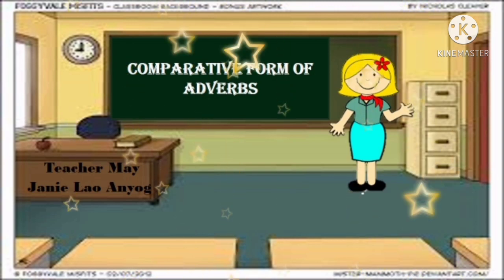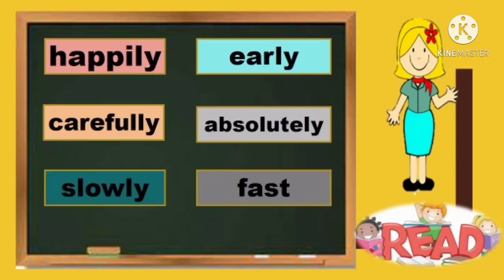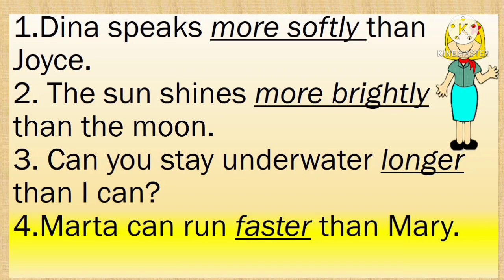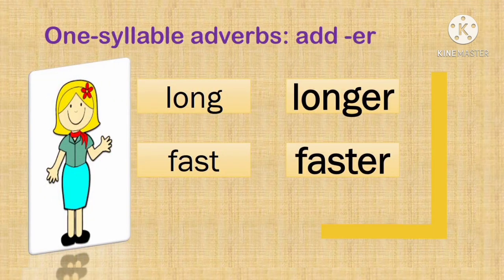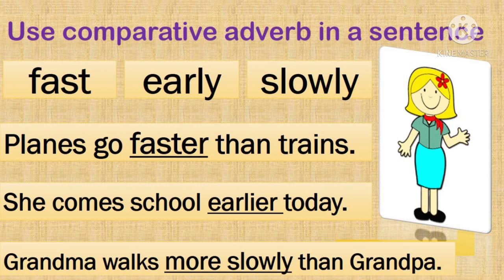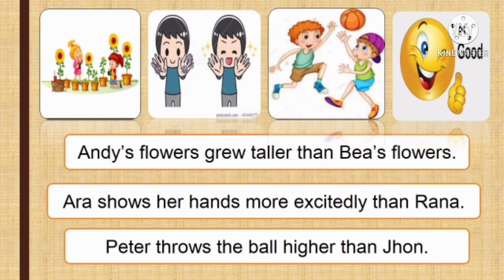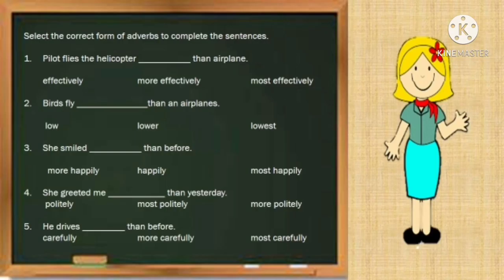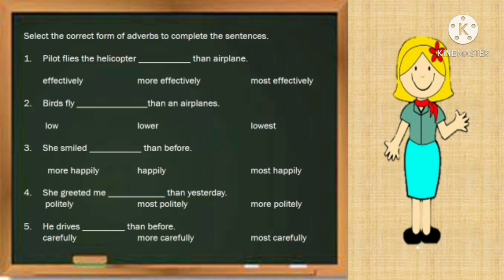English 6 | Quarter 4 Adverbs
Topic: Comparative Forms of Adverbs
Teacher: May Janie L. Anyog
School: Eman Elementary School
District: Bansalan West